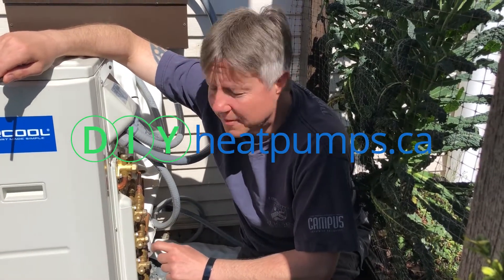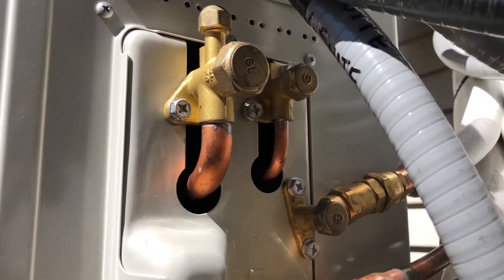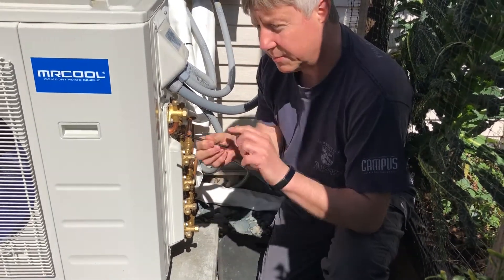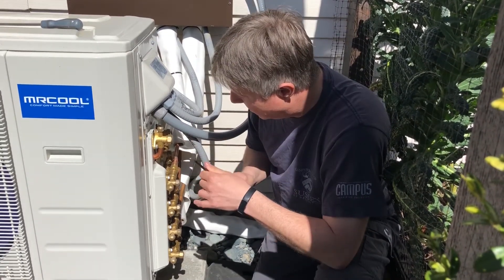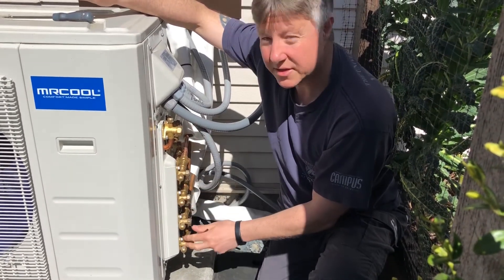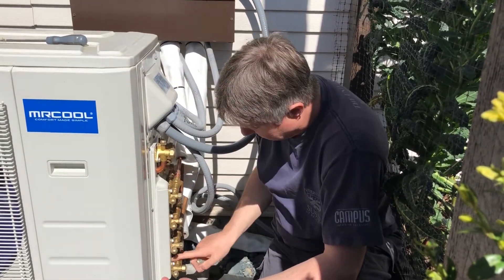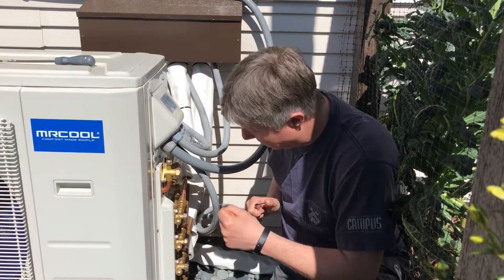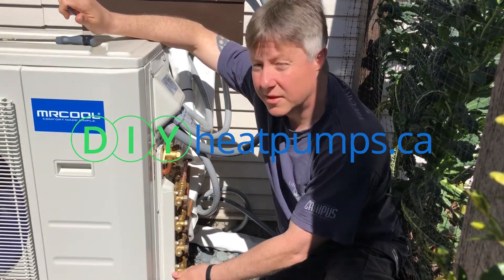DIYheatpumps.ca - connecting and testing linesets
Join us as we talk through connecting the lines, opening the valves to release the refrigerant, and testing for leaks before system start up.